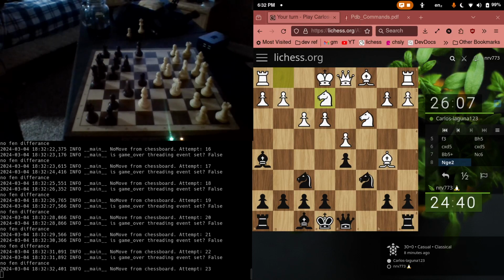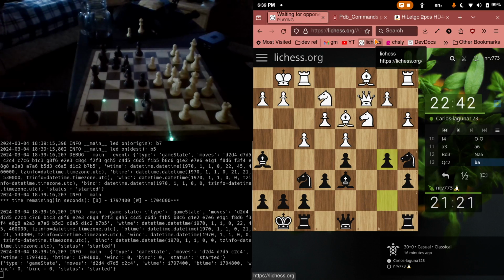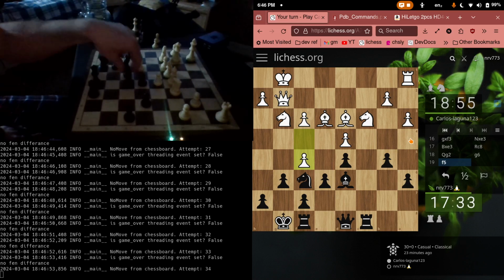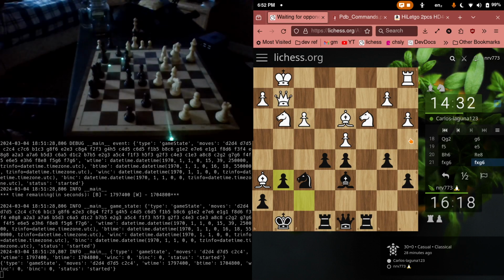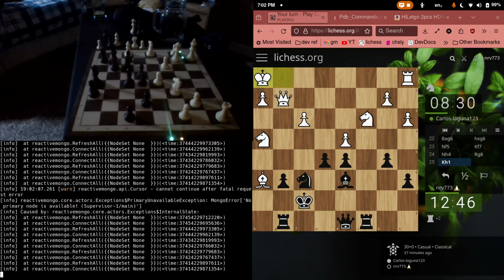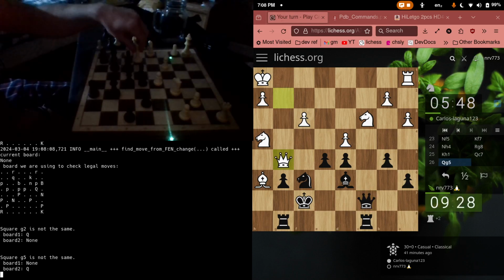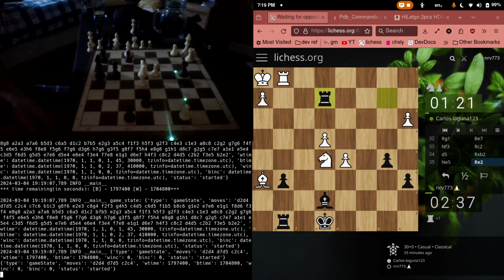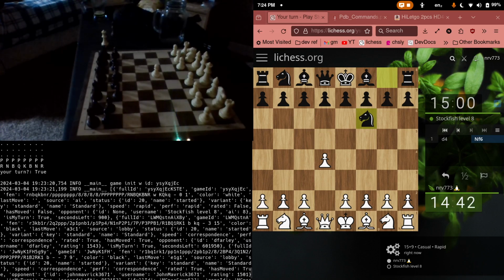NicLink for chessnut air | next steps (playing on lichess mature)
Playing on lichess over usb is fairly mature. What comes next?!

NicLink is A hobby program made by Nicolas Vaagen